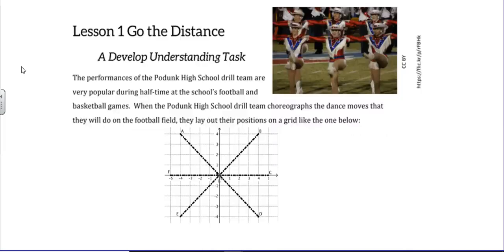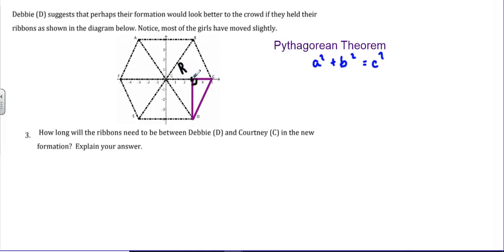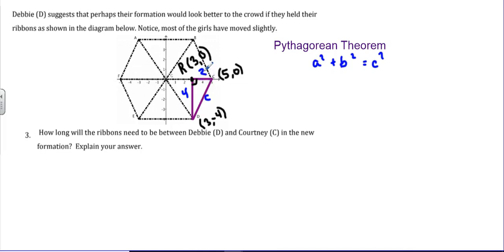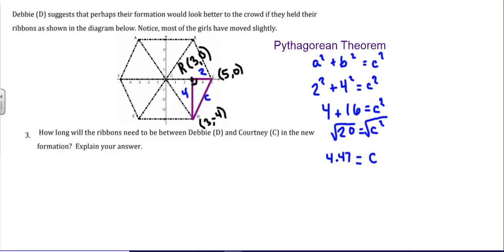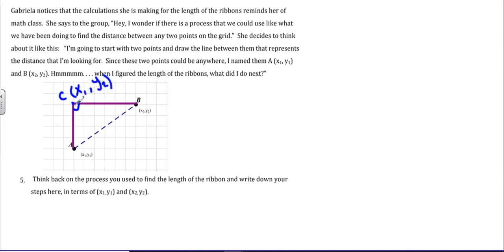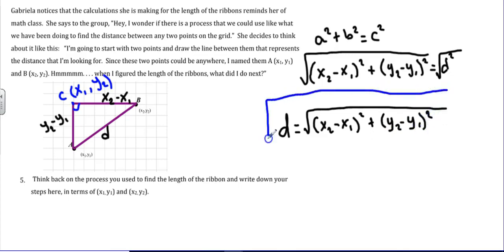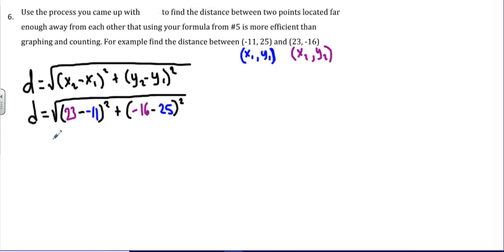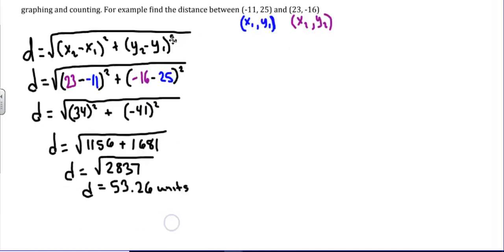M1 U5 Lesson 1 Go the Distances Summary Video